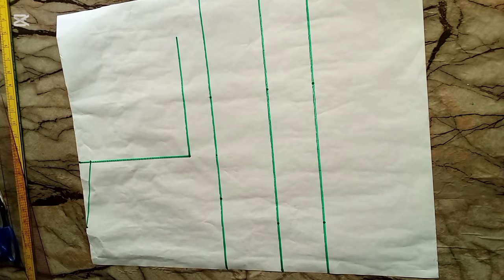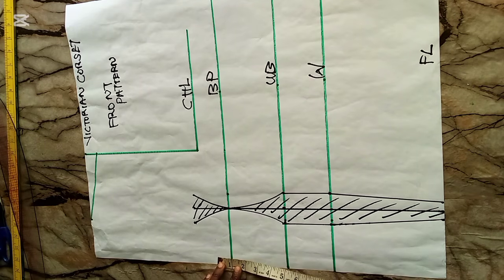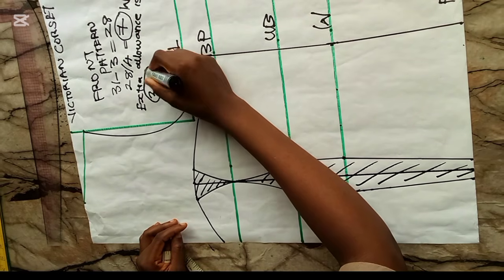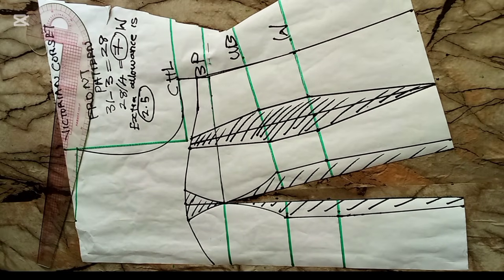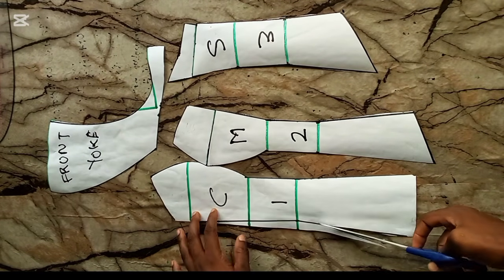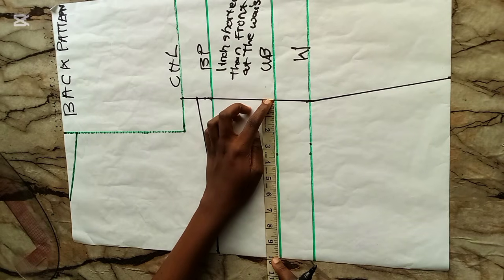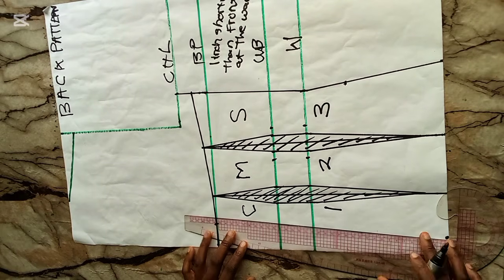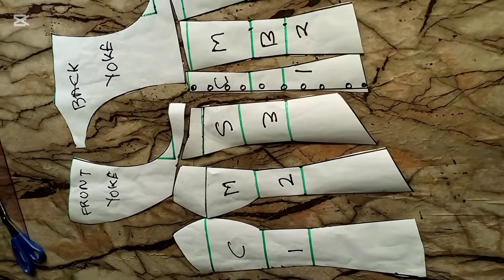HOW TO MAKE A VICTORIAN CORSET FOR BEGINNERS|| Victoria corset tutorial.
Use the WhatsApp link below to Register for our online classes or to get your own pricing strategy 👇